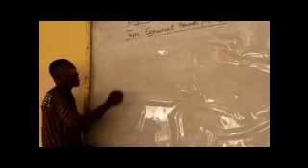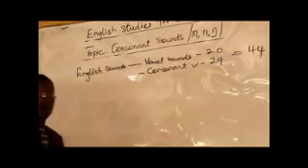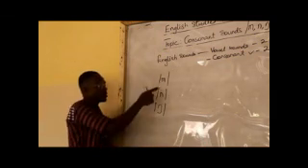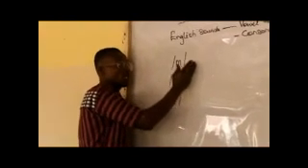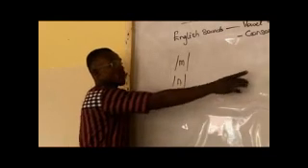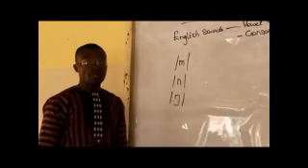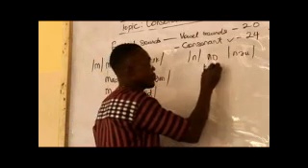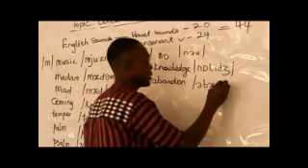ENG JSS2 DAY21